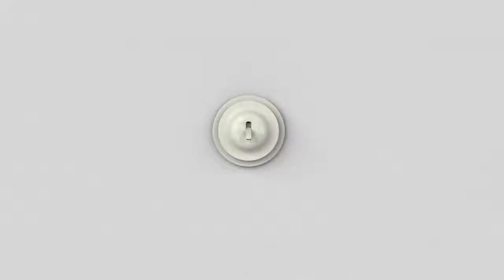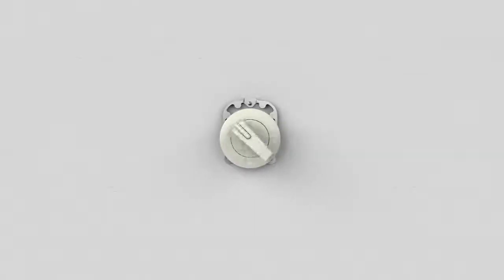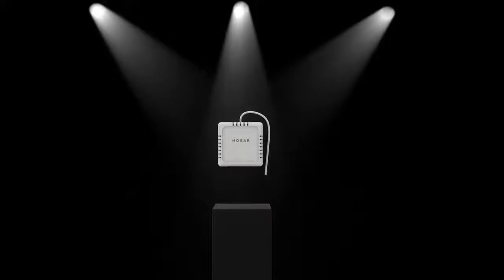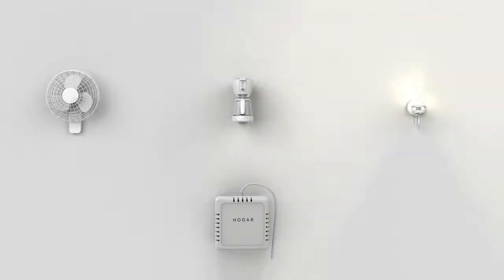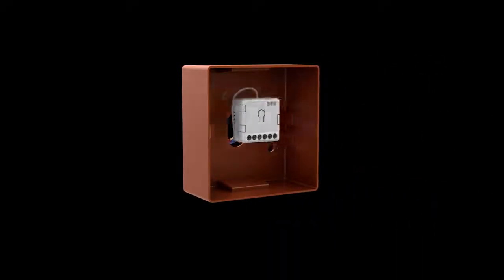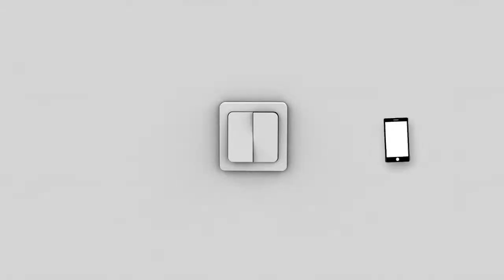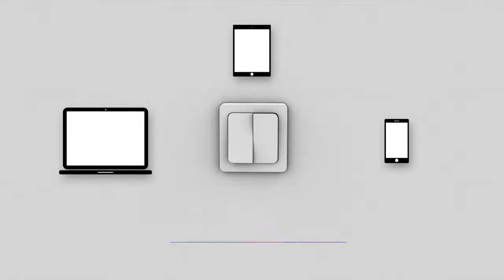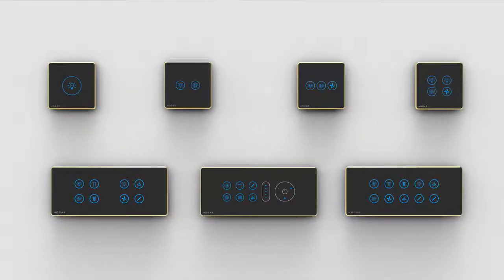Turn any switch into smart switch and any home into smart home - Hogar controls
Home automation Cochin, Home automation Trivandrum, Home automation Calicut, Home automation Kochi, Home automation Palakkad, Home automation Thrissur, Home automation Kollam, Home automation Malappuram